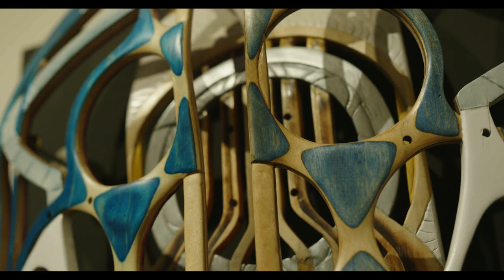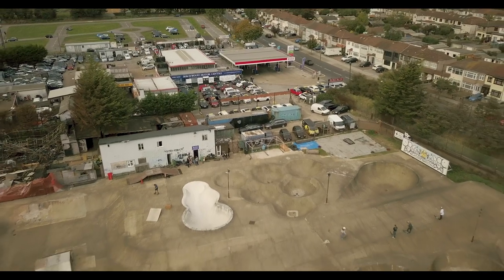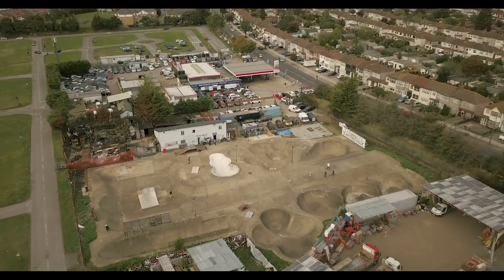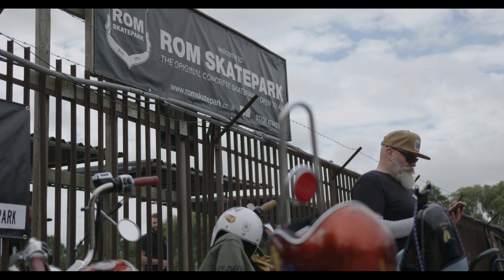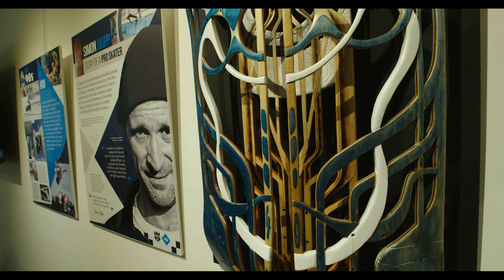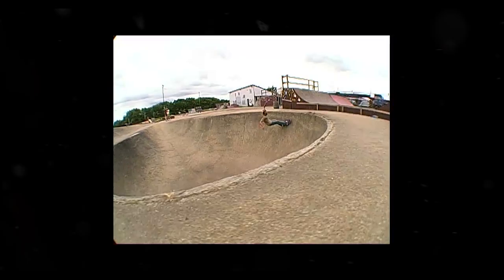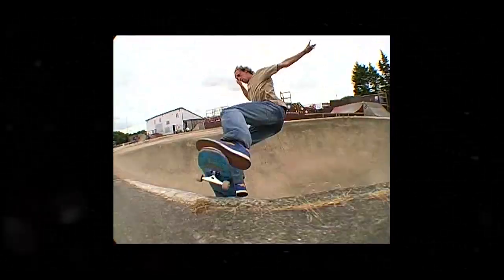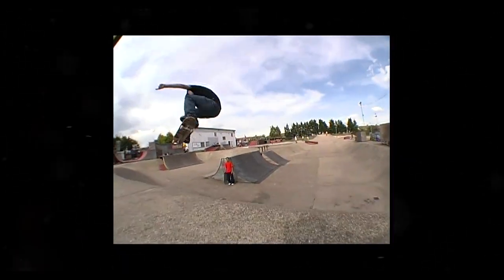Si Skipp Rom 40th Anniversary Artwork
Si Skipp artwork for the Rom exhibition.. Produced with funding from the Heritage Fund

RATED ⭐️⭐️⭐️⭐️⭐️ ON APPLE, & AMAZON
100% FRESH on Rotten Tomatoes 🍅
WINNER - Paris Surf & Skate Festival 2020 - Best Feature Doc.

Available Now